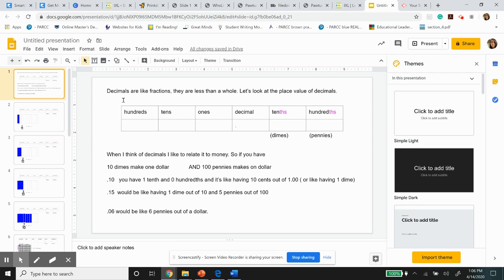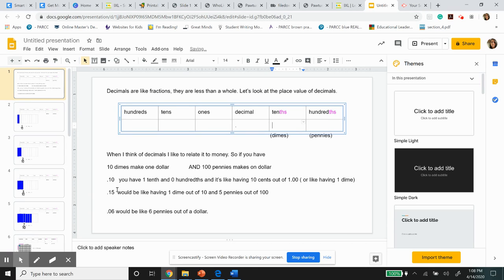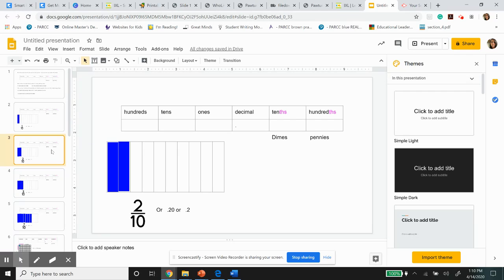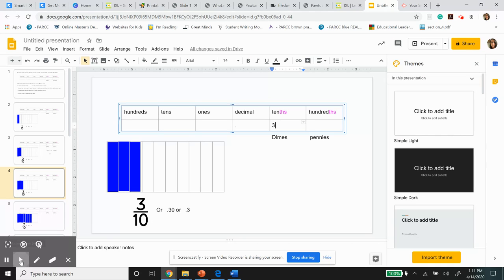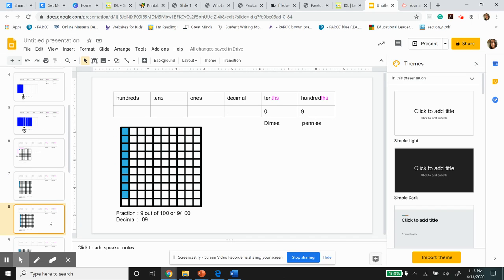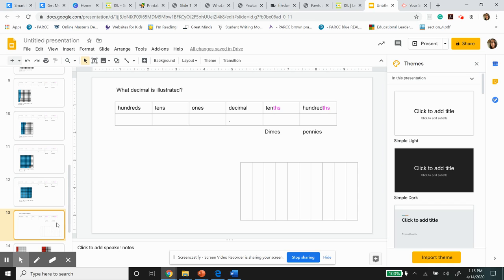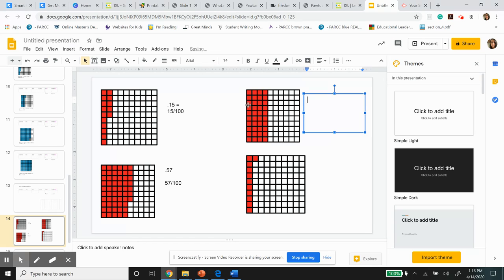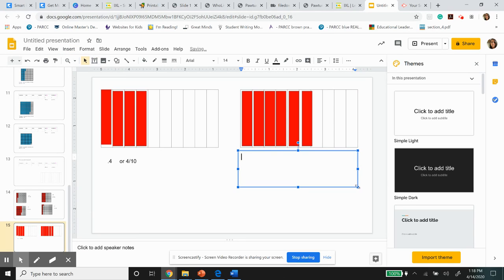Understanding Decimals : Apr 14, 2020 1:18 PM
Understanding decimals. Looking at the place value chart two places after the decimal. Exploring tenths and hundredths.